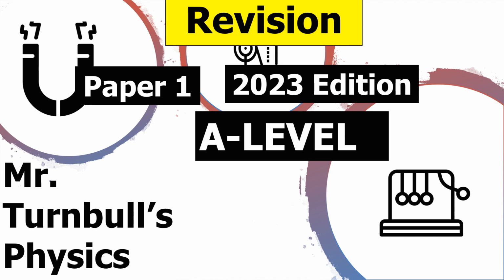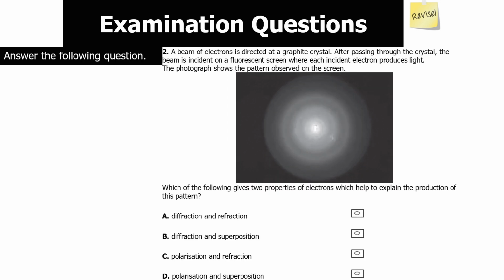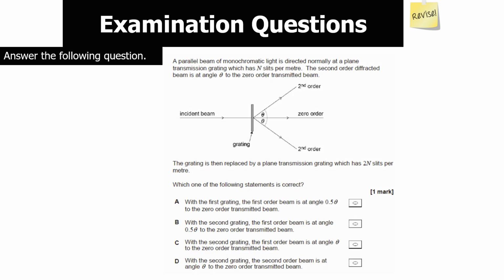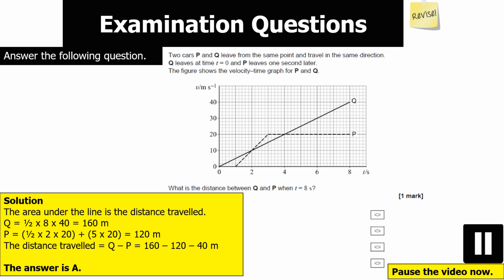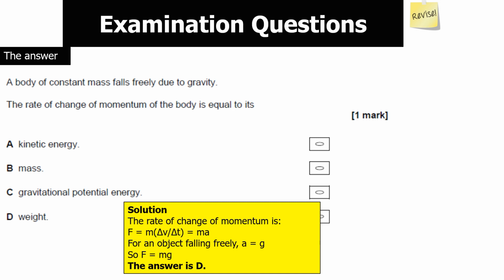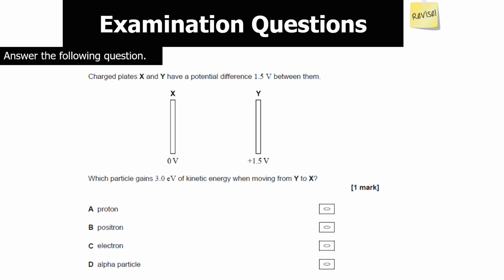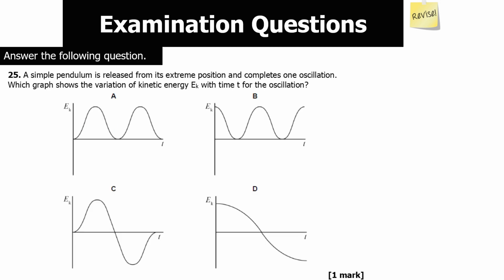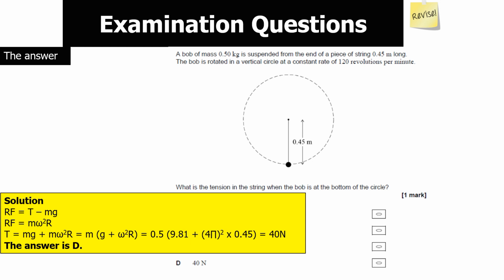A-Level Physics Paper 1: Revision Questions - Multiple Choice Questions 2 (2023 Edition)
This is based on the topics given for the 2023 examinations.